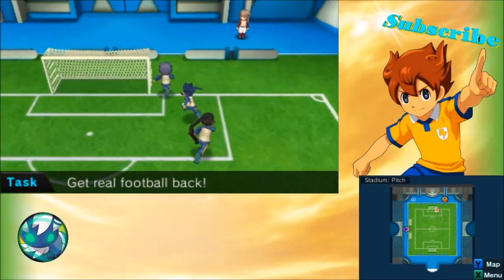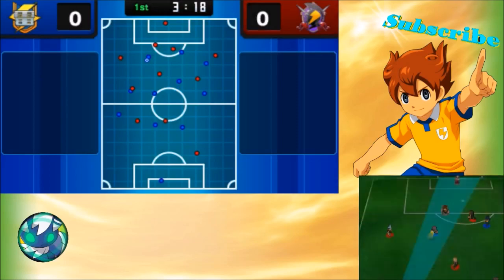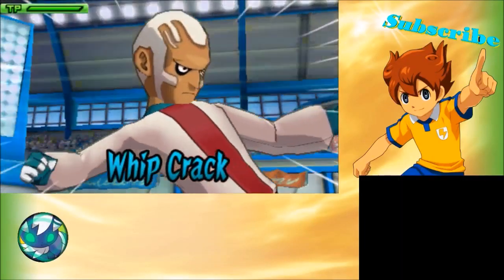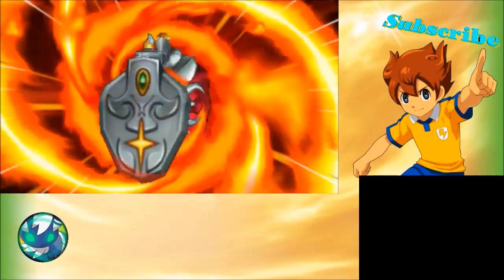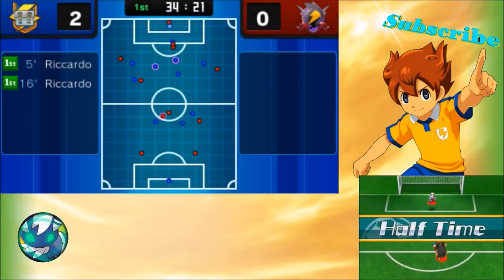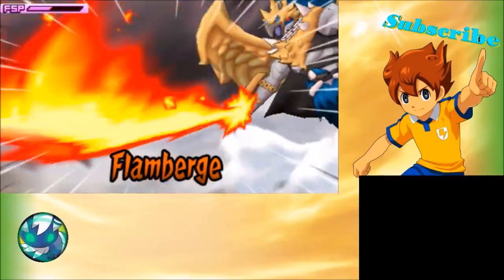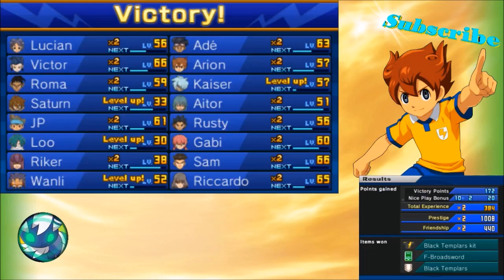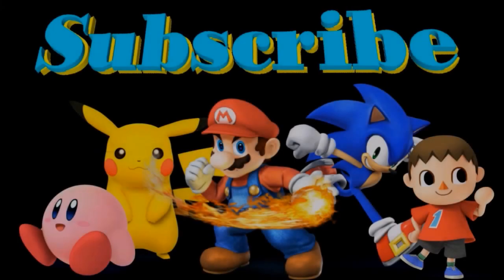IEGO Light Shadow Competition Routes: Black Templars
I'll be playing the competition routes, this time I'll play against the Black Templars.

KingsizeMK

Follow me on Miiverse!